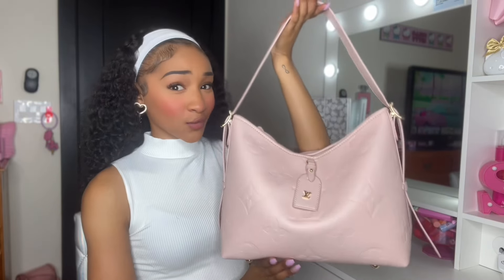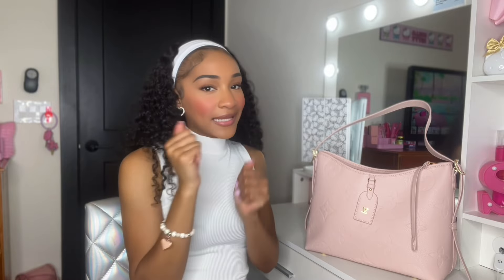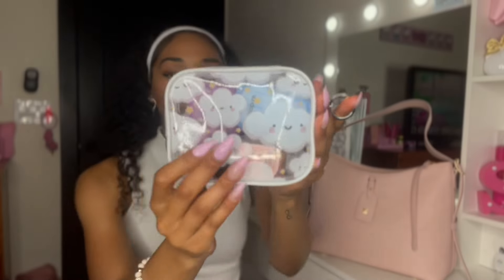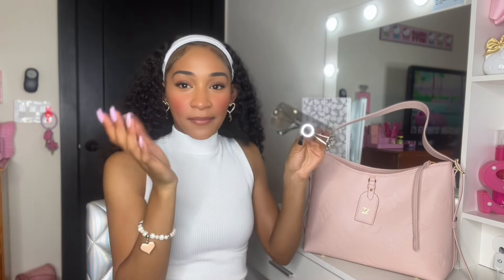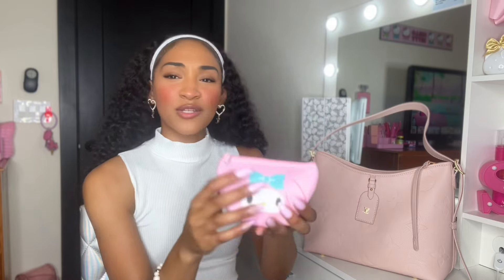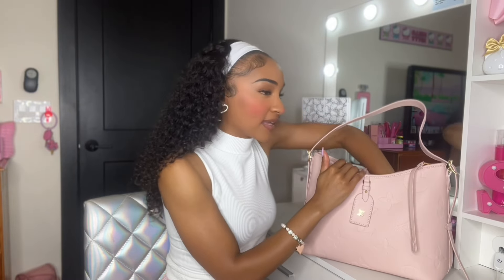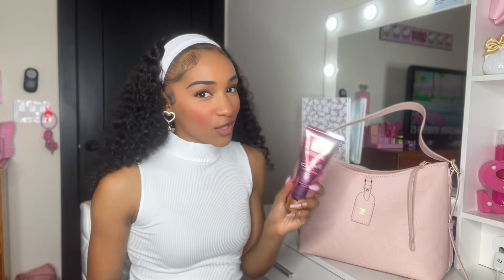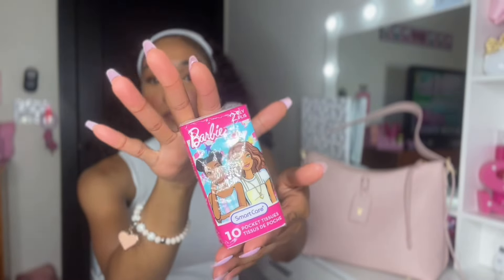Girly What’s In My Purse 🎀 Pink LV Bag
Hey Girly 🎀🩷🌸

What’s in my purse, pink Louis Vuitton inspired bag in this video I’ll be showing you my new cute pink, Louis Vuitton bag and what’s in it if you love what’s in my purse videos you’re going to love this video! In my purse I have all things cute girly and fun🌸